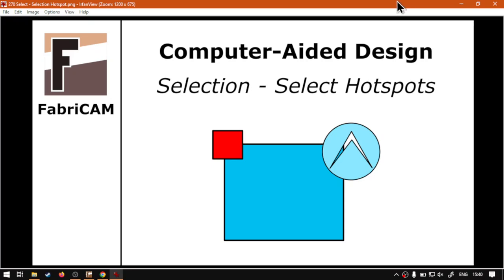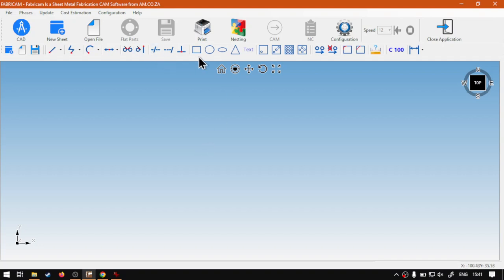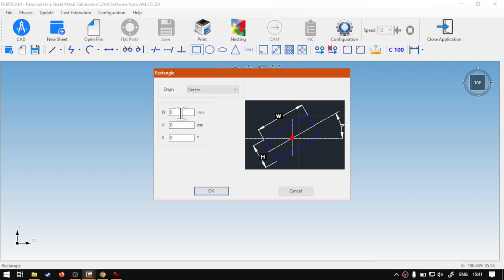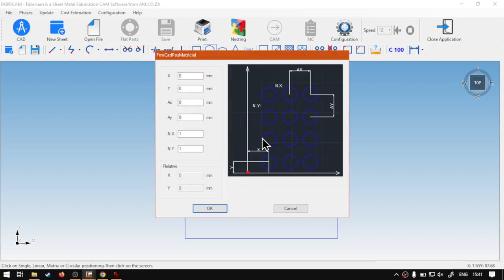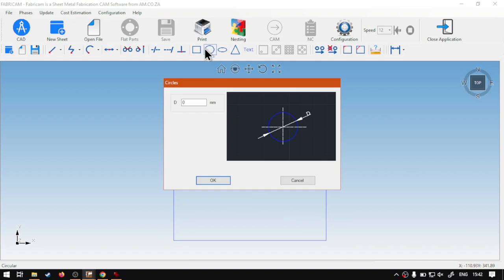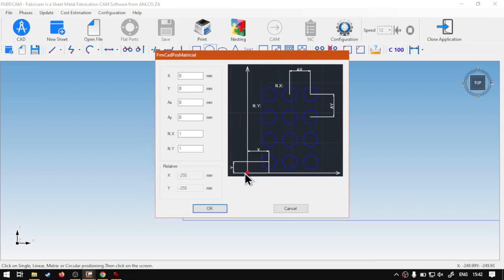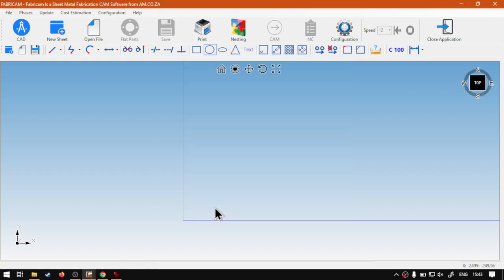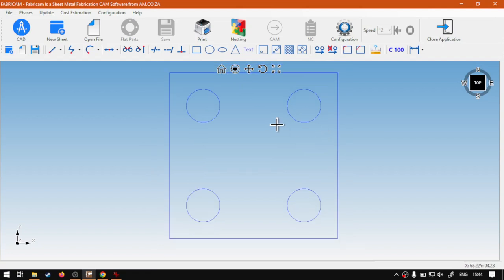FabriCAM Software Selecting Hotspots in the CAD Feature (Part 4) Step by Step Video Tutorial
Now when it comes to the different selection types that we have covered, this next one is quite different.

With the Hotspot selection method it will come in very hand when it comes to more advanced operations.

This video is part of a Mini-Series. Previous video covered Select – Multiple Selection.